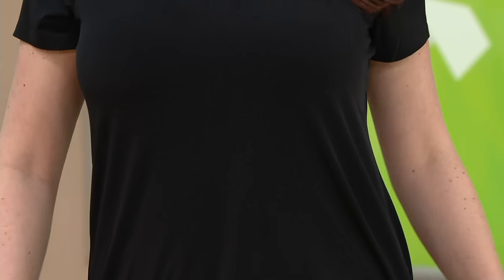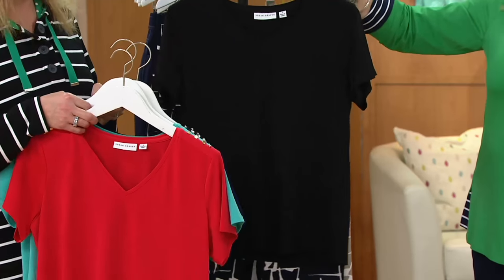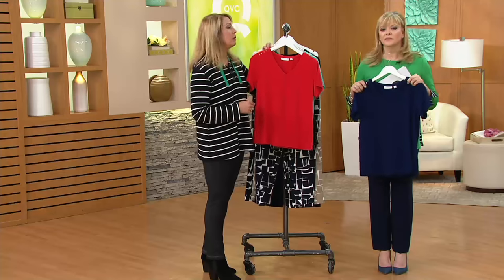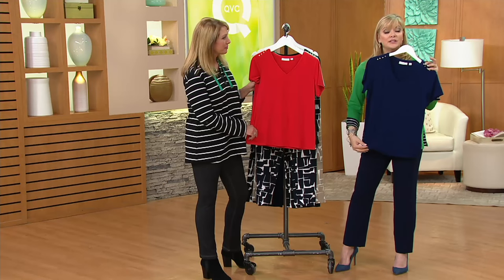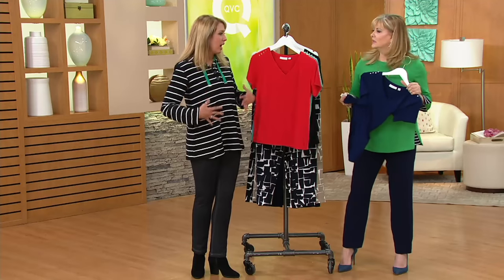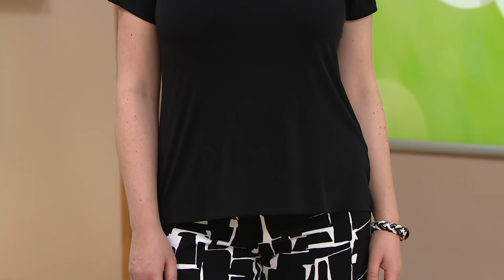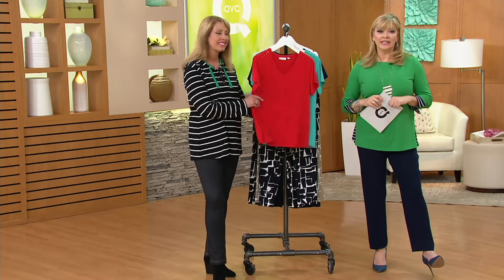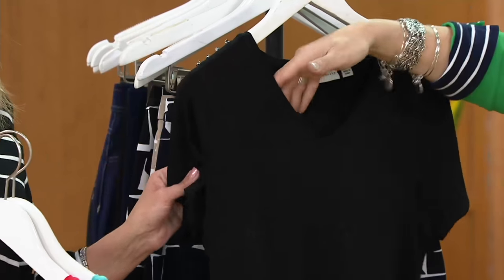Susan Graver Liquid Knit Short Sleeve V-Neck Top with Button Trim on QVC